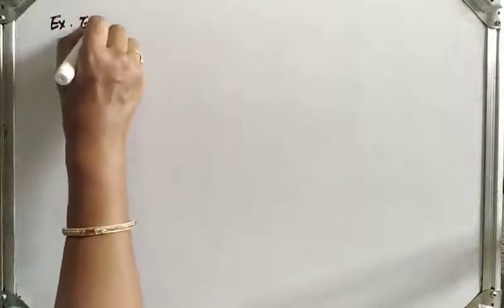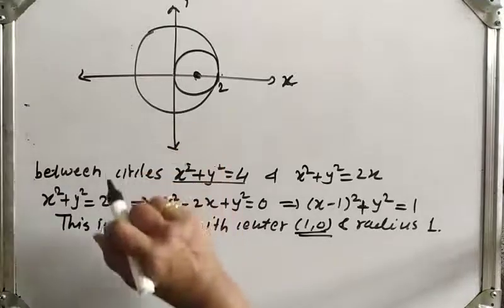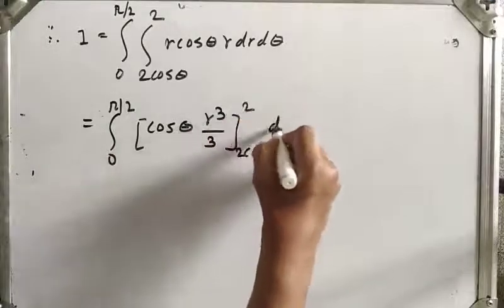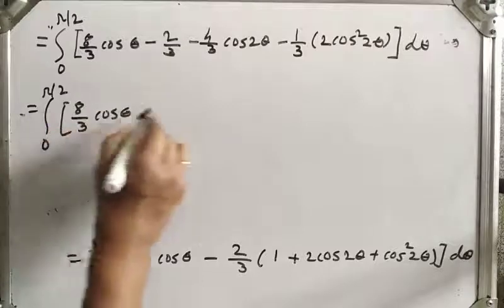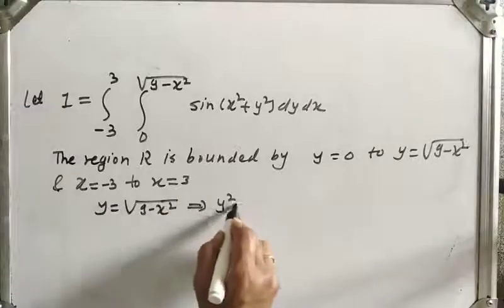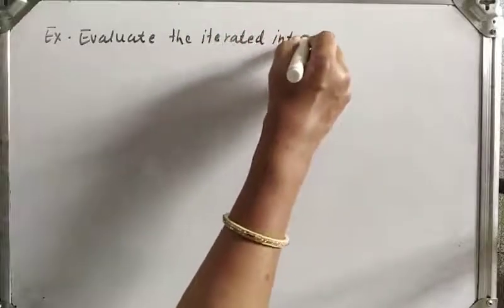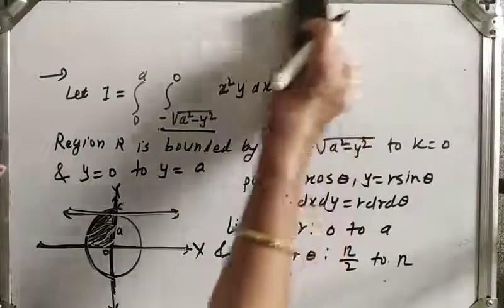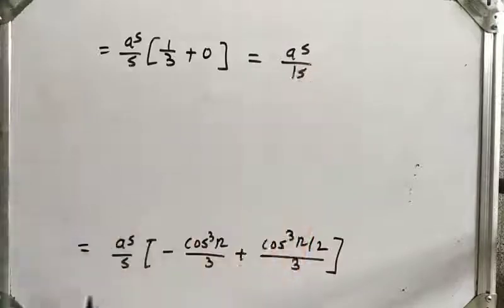S.Y.B.Sc.SEM-I MathsP-I CH4V10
Double integration using polar coordinates